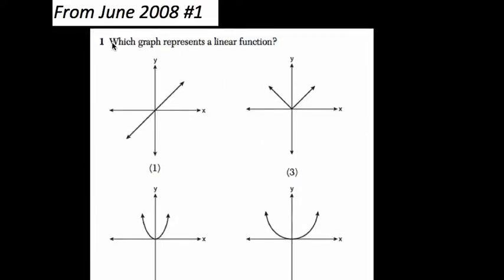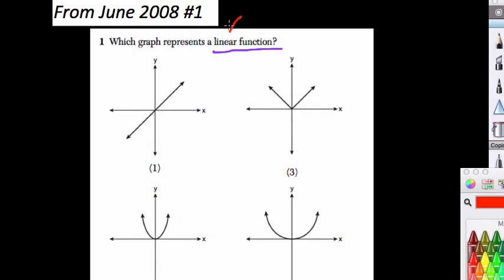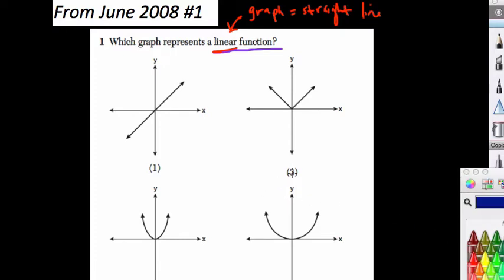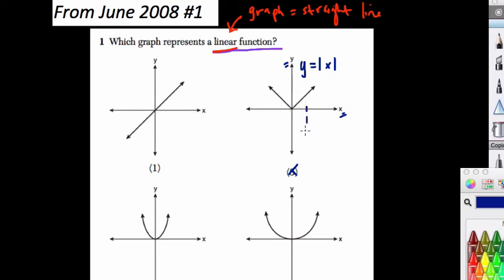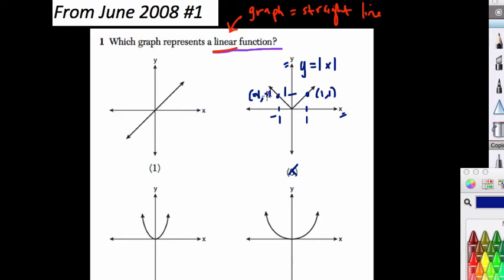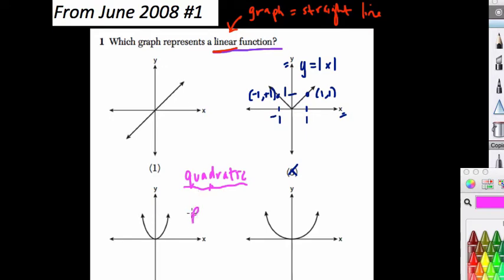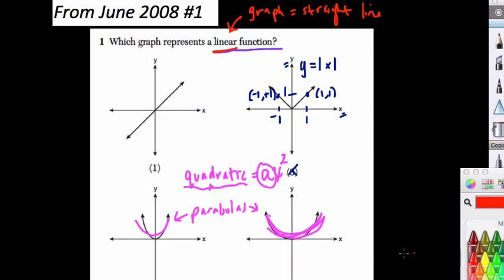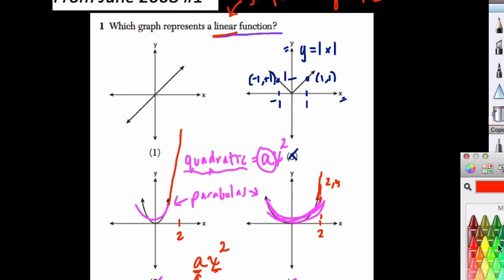Functions 8 Algebra Regents